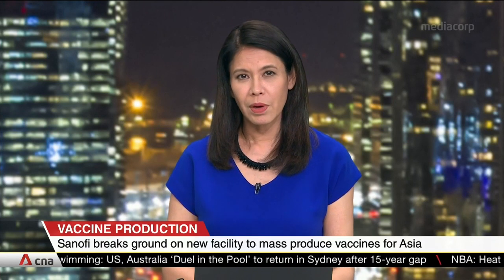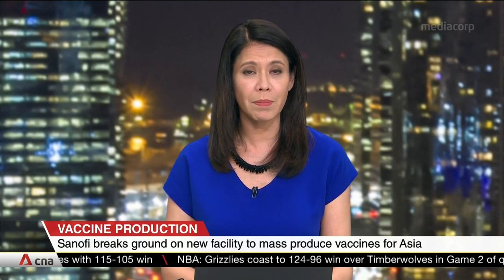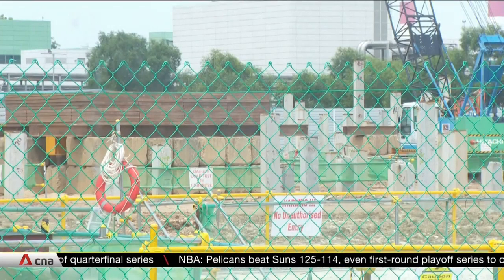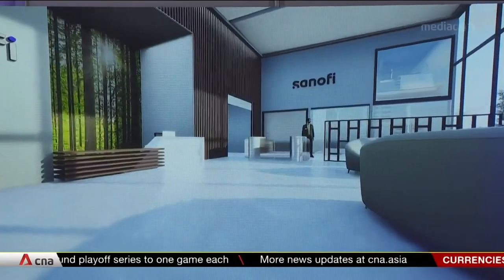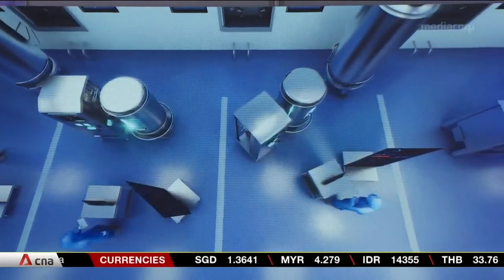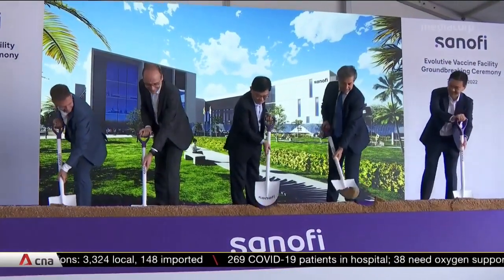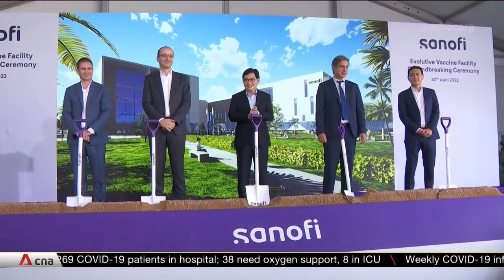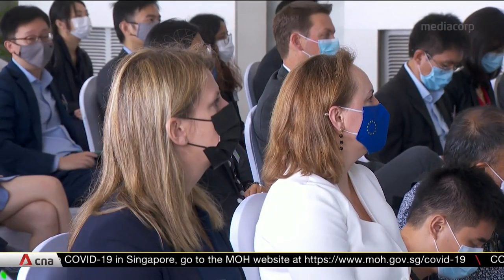Sanofi's $638m plant in Singapore will be able to produce up to 4 types of vaccines simultaneously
A first-of-its kind vaccine manufacturing facility in Asia has broken ground in Singapore. The $638-million Sanofi plant is trumpeted as key to meeting both Singapore's and the region's healthcare needs against future pandemics. When the 30,000 sqm facility is up and running in about four years' time, its cutting-edge set-up means it can produce up to four different types of vaccines simultaneously. The new plant is targeted to be at full production by the end of 2025, and is set to create 200 jobs in areas such as biotechnology.